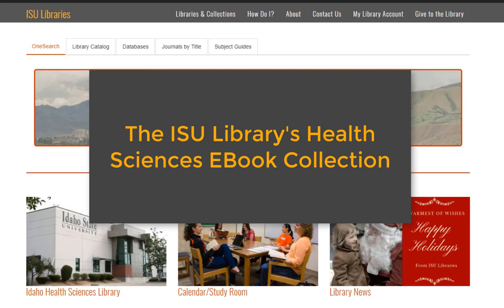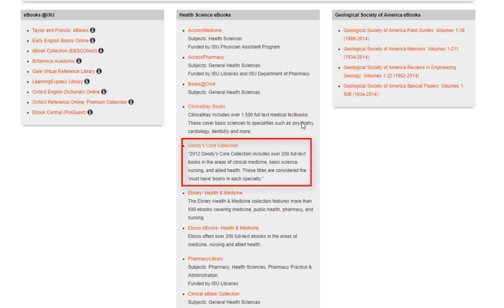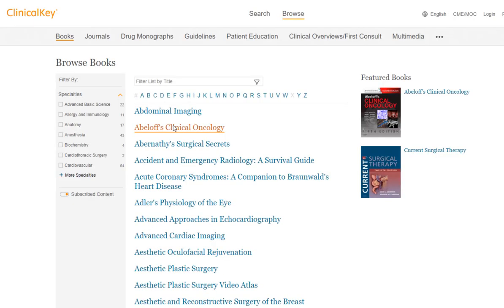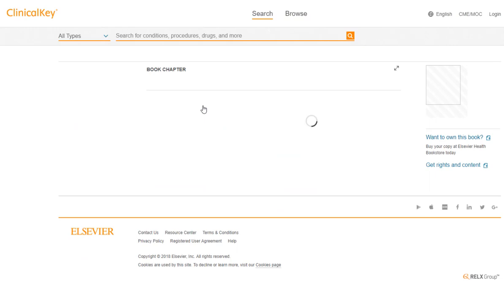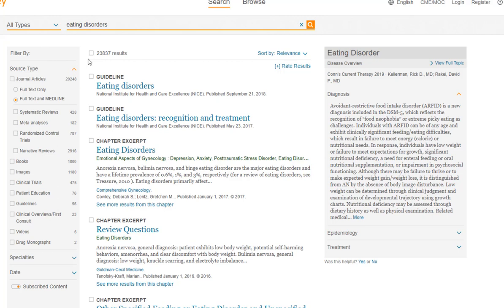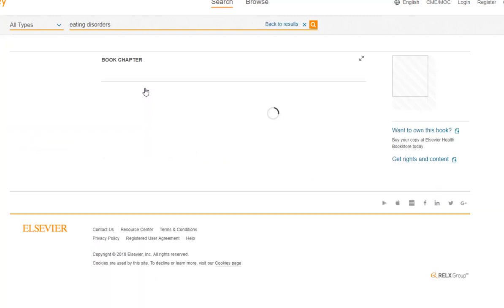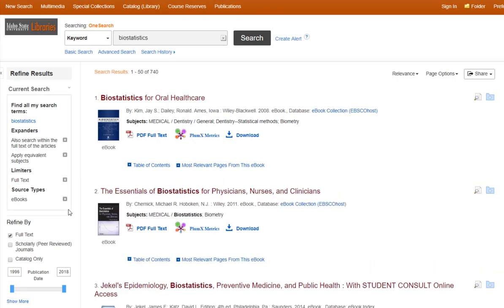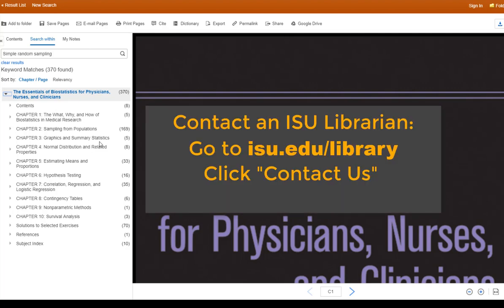Health Sciences Ebooks at Idaho State University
Where can I find health science ebooks? This video shows multiple platforms on the ISU library’s web page in which you can find health science ebooks. Learn how to search through Subject Guides, ClinicalKey, and OneSearch to find what you are looking for.
Observe how databases (ClinicalKey and OneSearch displayed in this video) can aid in the research process.

Table of Contents:

00:00 - Health E-books Browsing & Searching
01:17 - Doody's Core Collection
02:25 - Clinical Key
06:32 – OneSearch